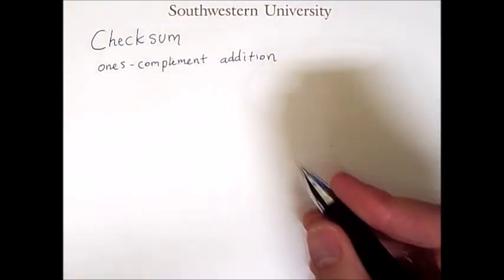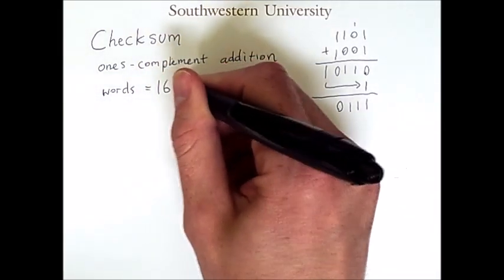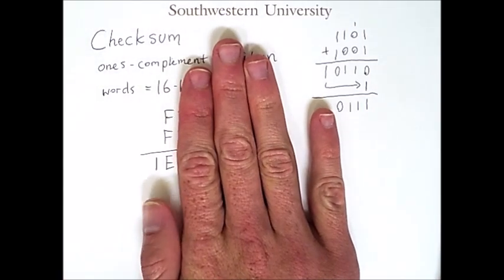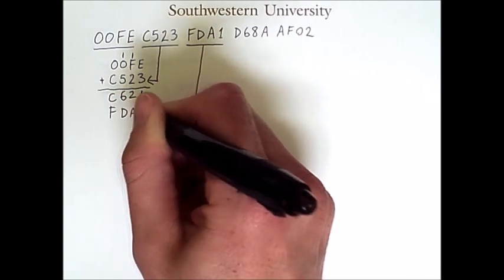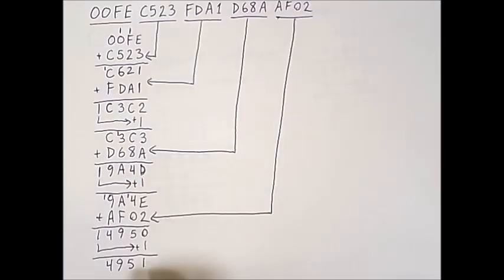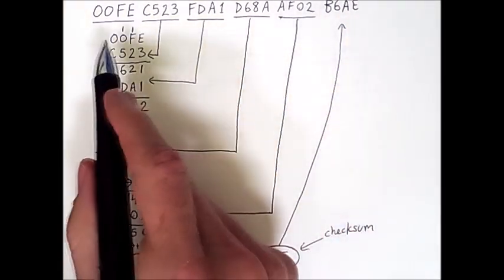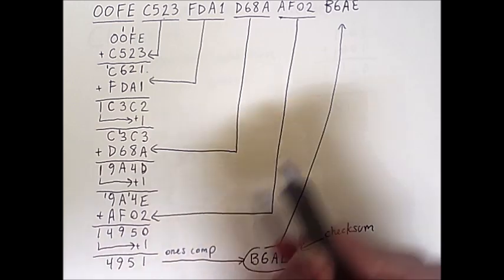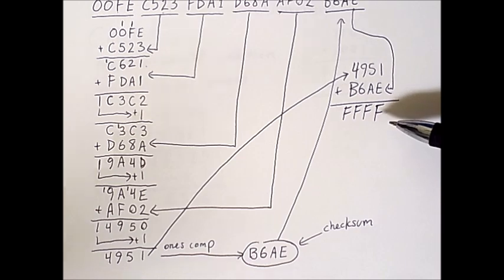Error Detection and Correction 1: Internet Checksum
Describes the calculation of the Internet Checksum, which uses repeated ones-complement addition. The checksum approach is a simply way of verifying that data is not corrupted during transmission. Much of this material is based on content from the book Data and Computer Communications by William Stallings.